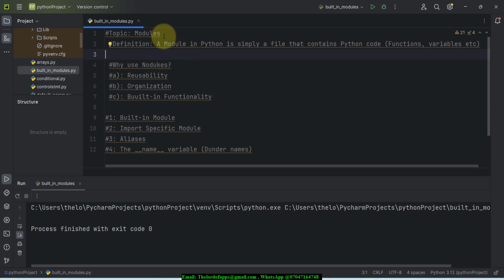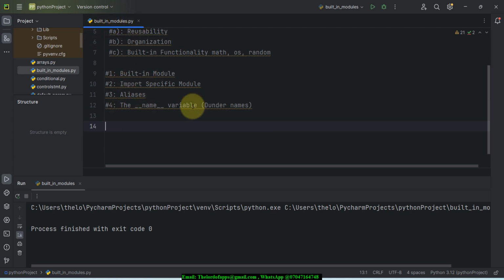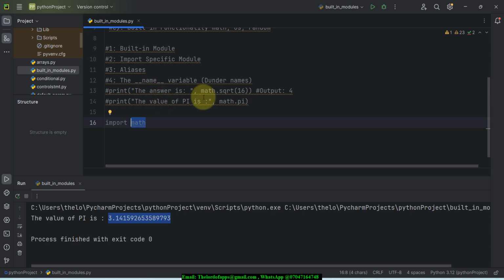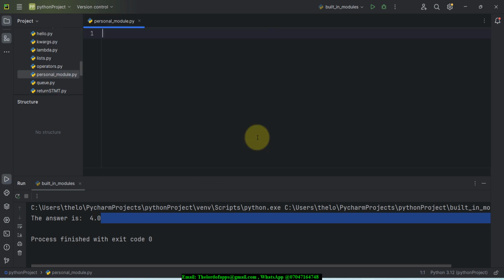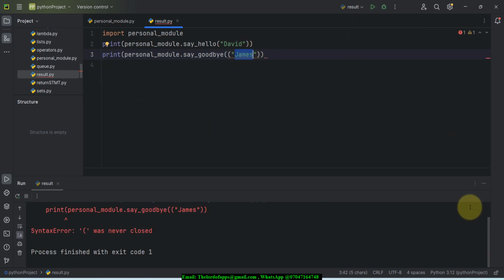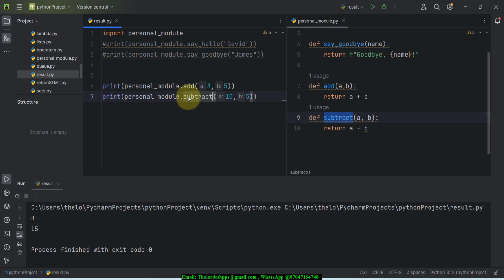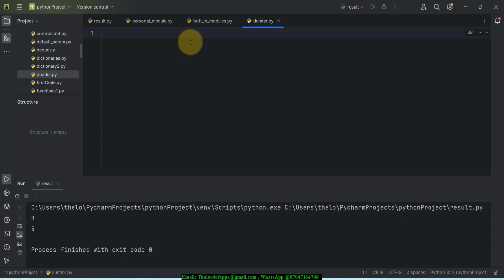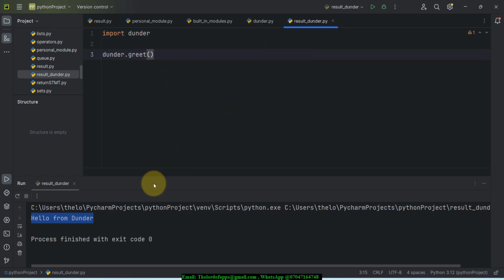Python modules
In this video, we delve into the fundamental concepts of Python modules and packages, essential for organizing and reusing code efficiently. A module in Python refers to a single file containing Python definitions and statements, allowing you to break down large projects into smaller, manageable pieces. We'll explore how to create, import, and use modules to streamline your code.

Additionally, we'll discuss Python packages, which are directories containing multiple modules and an __init__.py file. Learn how to structure your project using packages for better code organization and scalability. The video covers the difference between modules and packages, practical examples, and tips for managing dependencies with third-party libraries and virtual environments.

By the end of this tutorial, you'll have a clear understanding of how to leverage modules and packages to make your Python code more modular, maintainable, and scalable. Whether you're a beginner or intermediate Python developer, this video will help you optimize your coding practices.

Python packages
Organizing code
Importing modules
Creating packages
Third-party libraries
Code reuse
Project structure
__init__.py
Virtual environments